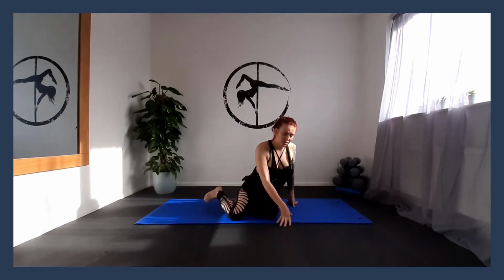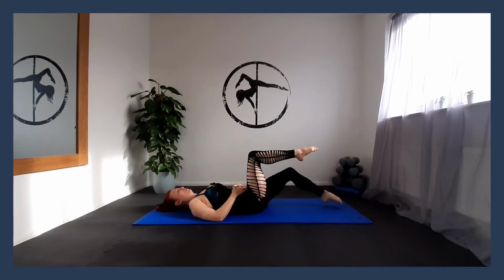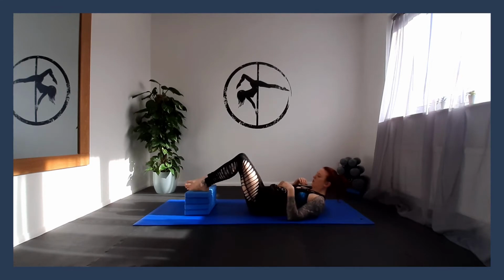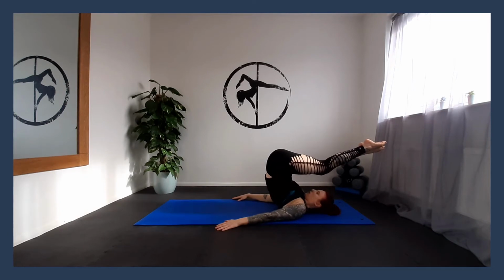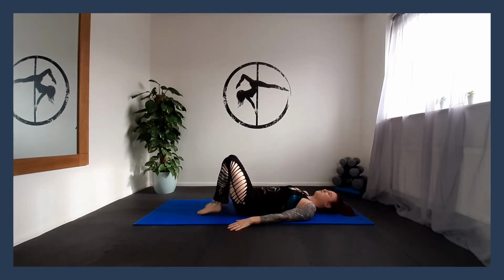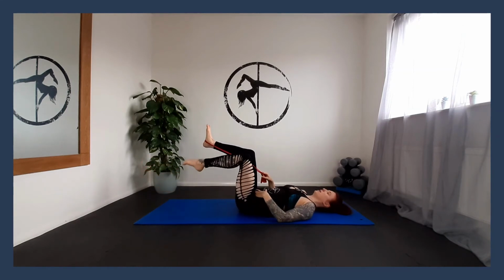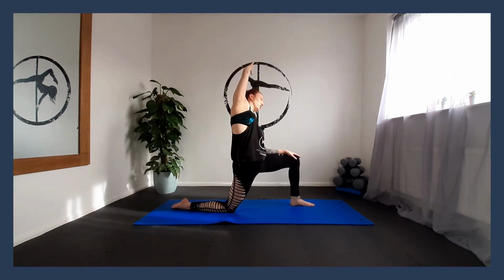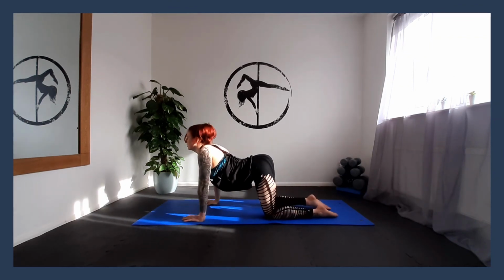Ab Workout for Active Hip Flexors - For Pole Dancers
This video is aimed at those who have weak abdominals, tight hip flexors or feel a painless 'clunking' in the hips when doing ab exercises (especially leg lowers!)
In this video, Kassia will tell you why this is common for pole dancers, show you how to assess it and give you some great exercises to help combat this problem.
You will need the following equipment:
- A long, light resistance band
- A chair or elevated surface